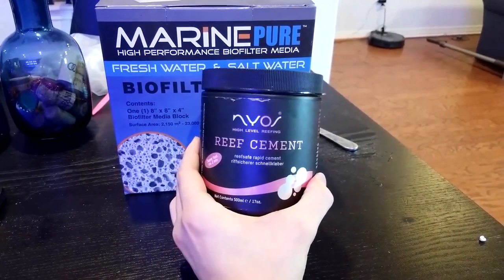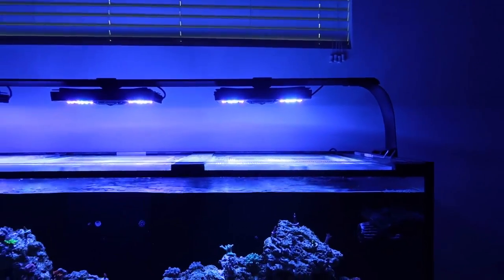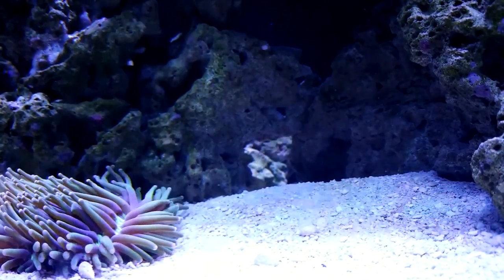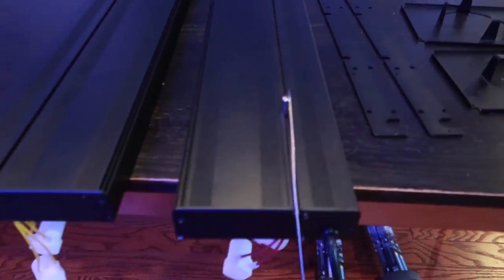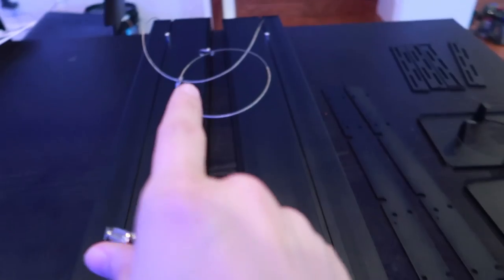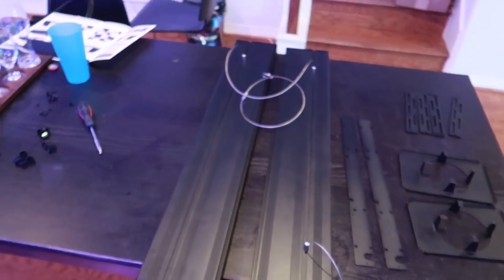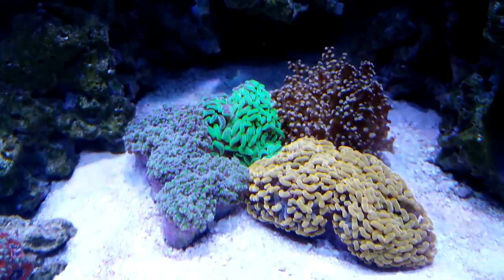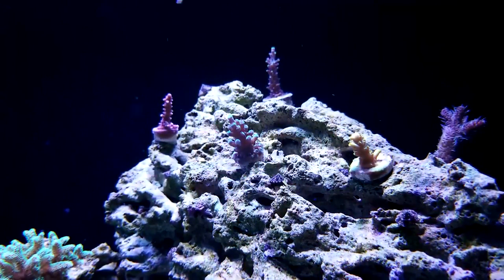90g Clown Harem "The Borg" Build Series | Part 1: Lighting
Reef tank lighting SCA 90 gallon cube aquarium.

Welcome fish people to Aaron's Aquatics, a channel dedicated to the aquarium hobby!

🐟Amazon Build Lists🐟
🐟 Clown Harem Part List 🐟
👉🏻 T5 Fixture
👉🏻 Return Pump
👉🏻 Refugium Light

🐟 250 GALLON BUILD 🐟
👉🏻 Return Pump
👉🏻 Refugium Light
👉🏻 Sump - Triton44